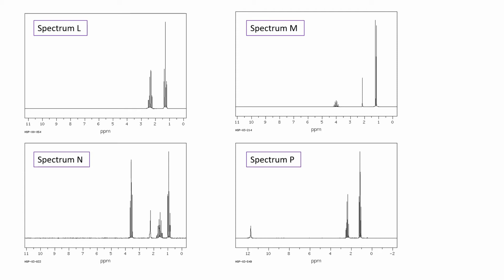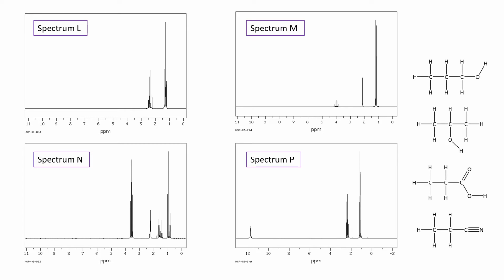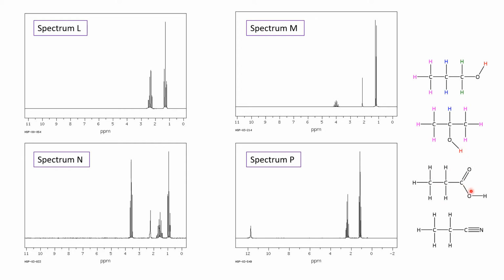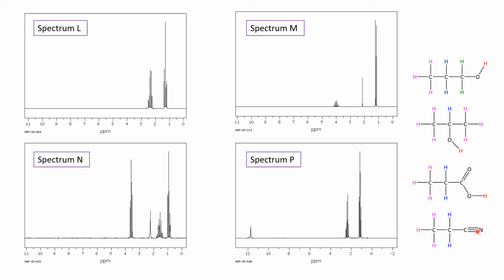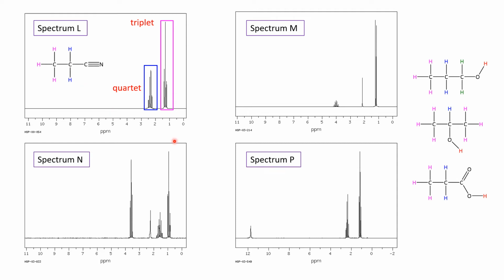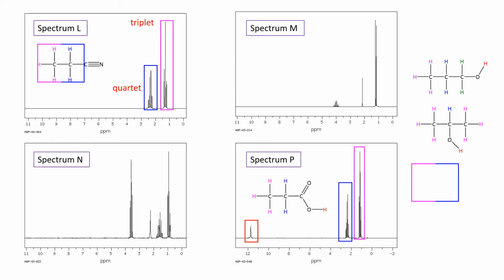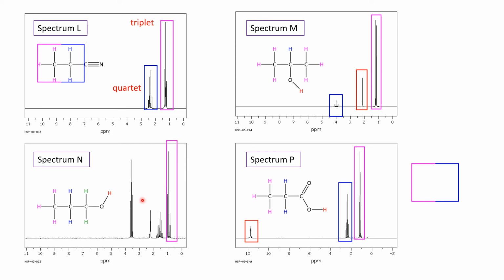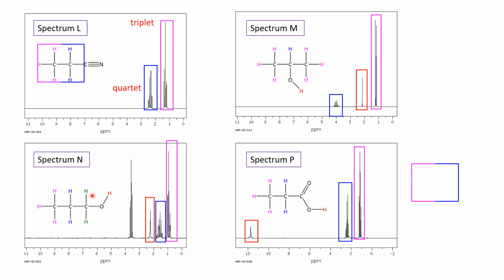NMR Workshop Qn 6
Spectra from SDBSWeb (National Institute of Advanced Industrial Science and Technology, summer 2020)